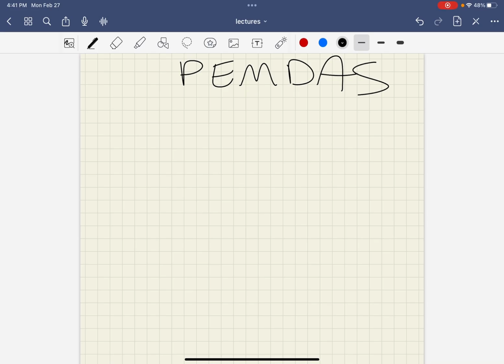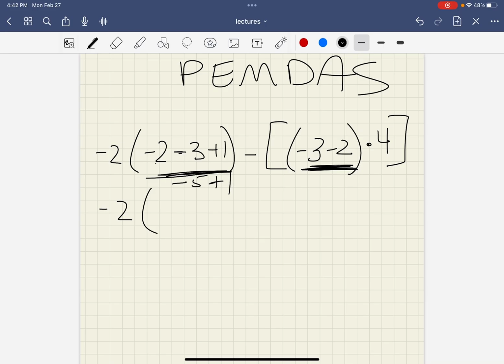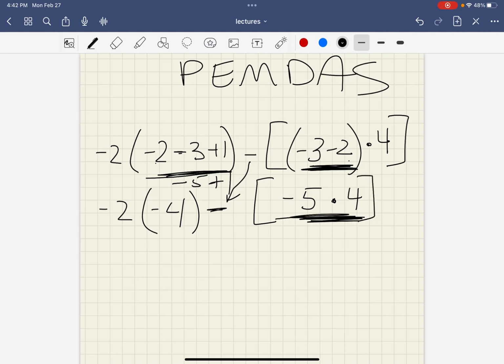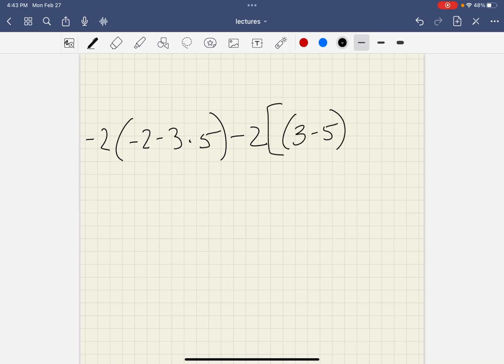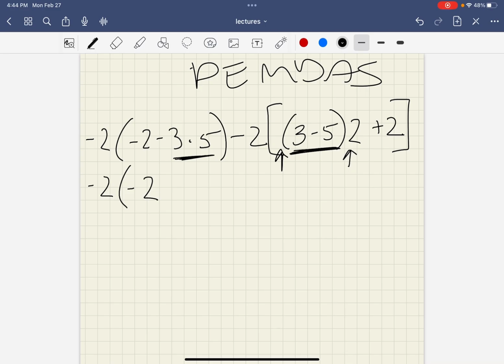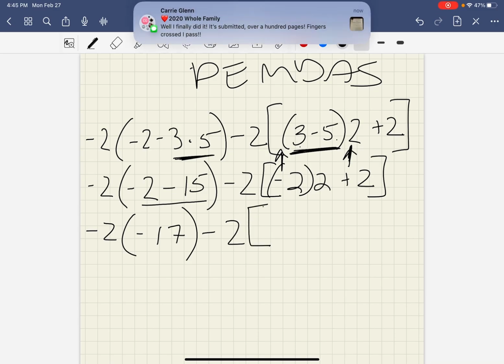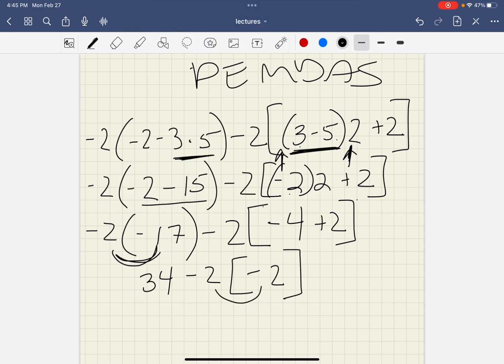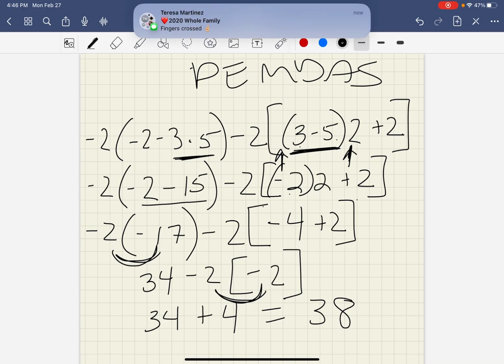Pre-Algebra Lesson 91